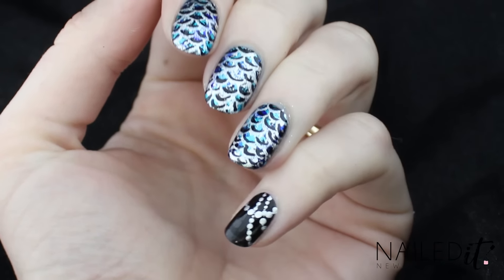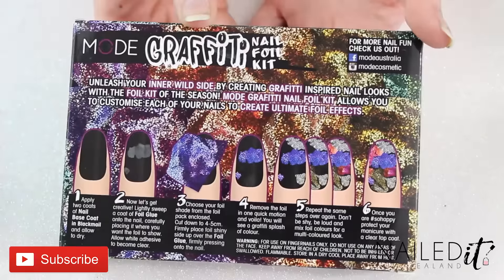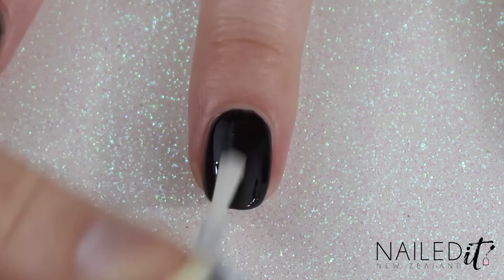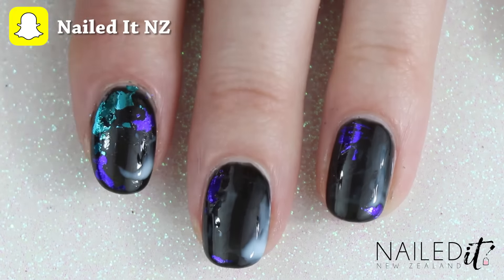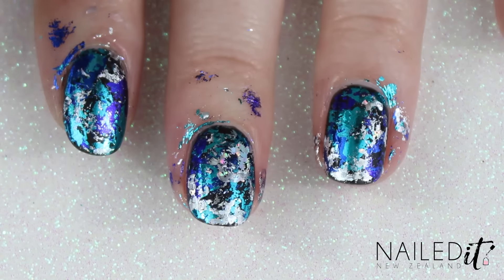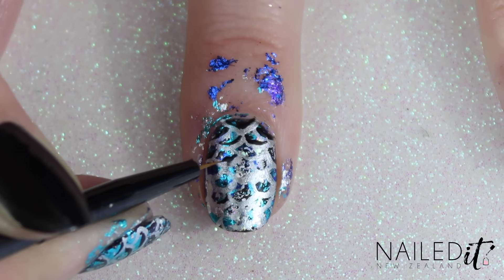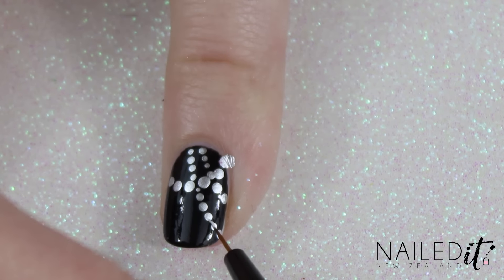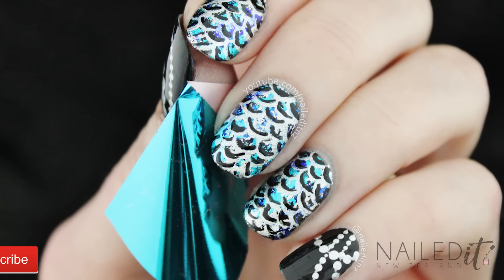AQUA MERMAID NAILS | Metallic Foil Scales + Silver Jewels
Hope you all had a good Christmas and New Years! I've only just got my internet connection sorted so it's back to normal now, but better. In my new house, I have a nail room again! This dedicated space to nails, YouTube and brushes is amazing and I can't wait to share it with you once it's all pretty.

PRODUCTS USED:
Mode Graffiti Nail Foil kit
Nail foils - light blue and silver
Caption - Rewind, Repeat